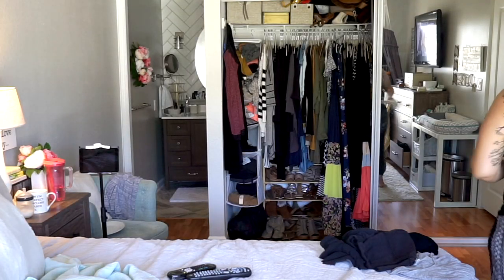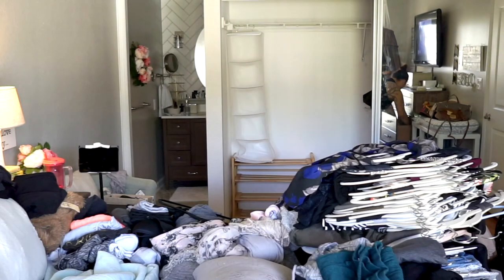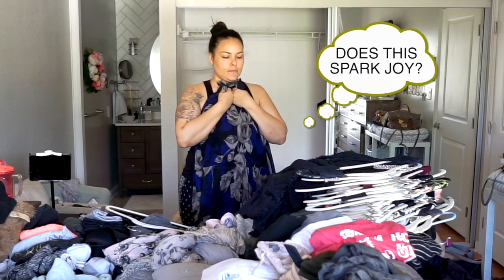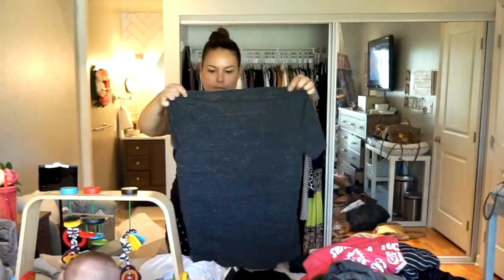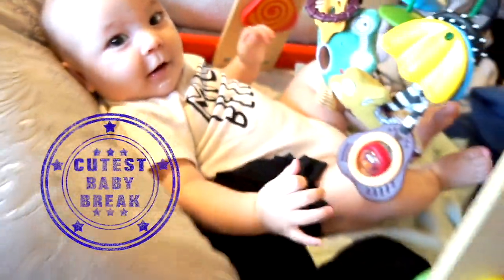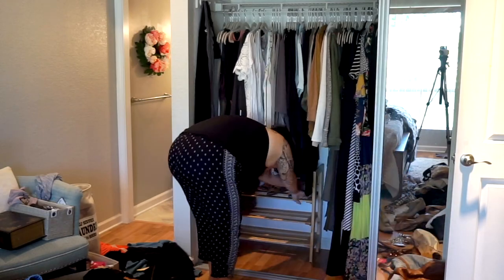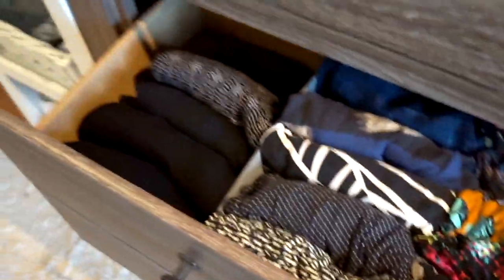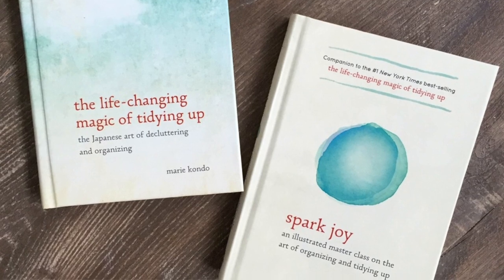Closet Clean Out | Kon Mari Method | Tahiti Rey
I have always been a firm believer that your external spaces are just a reflection of your inner space. The two go hand in hand. If you want to make a change internally, you must first make your external space reflect the changes you long for. De-cluttering and cleanses out things that no longer bring you "JOY" is one of the biggest changes you can make. Marie Kondo has nailed this philosophy in her books! The Life-Changing Magic of Tidying Up and Spark Joy. I've applied her methods to all areas of my home, and do clean-outs about every 6 months. If you haven't checked out her books, do yourself a favor and READ THEM!